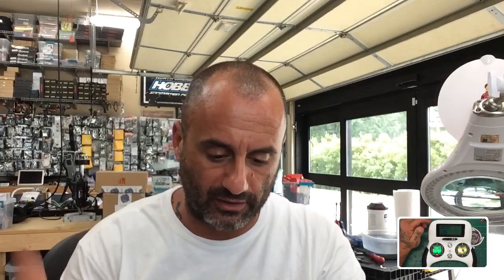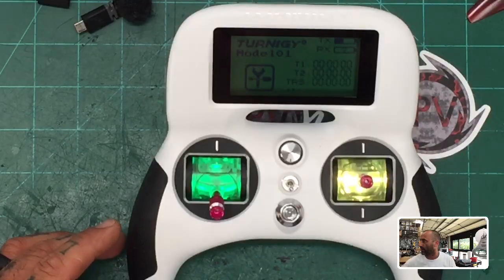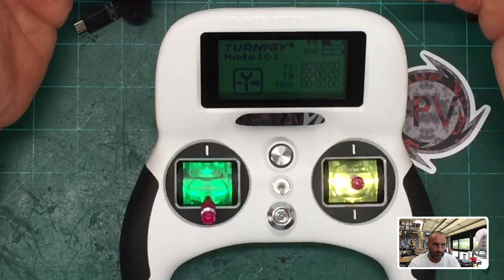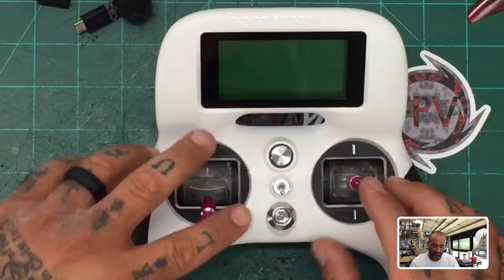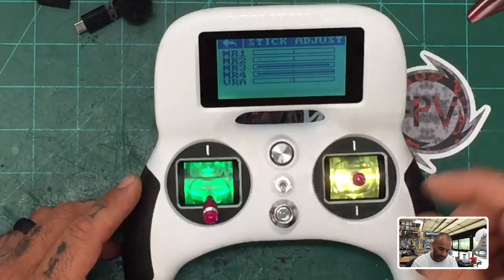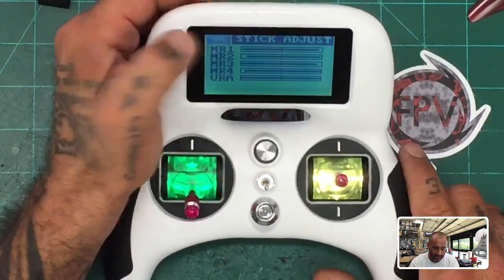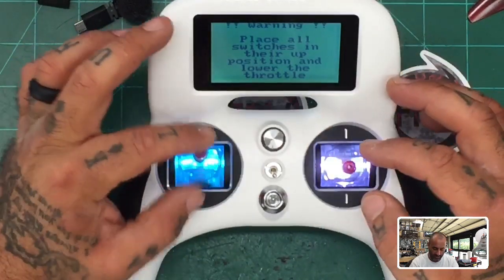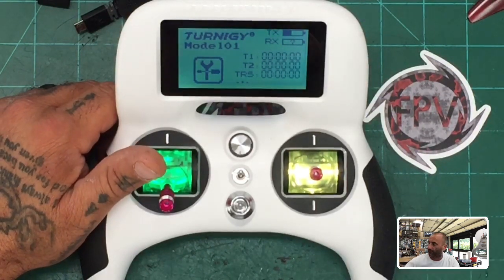Calibrating your Turnigy Evolution - Please do this before flying!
It is critical that you please calibrate your Turnigy Evolution before attempting to fly. The stick end points and subtrim must be set properly and this can only be done once you calibrate the sticks like I have done in this video.

Sincerely,

Tarek Maalouf
“RitalinFPV”
Work Mule
CycloneFPV.com